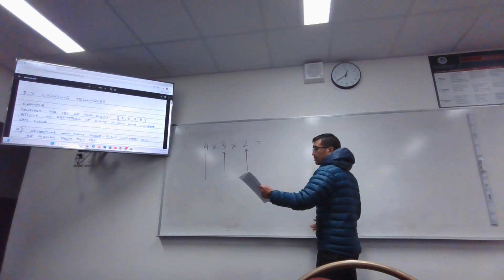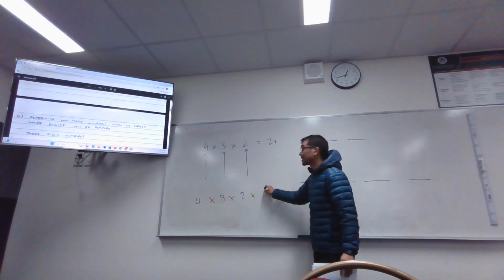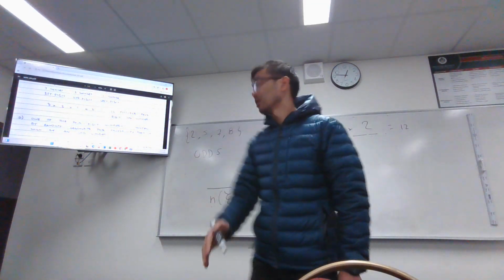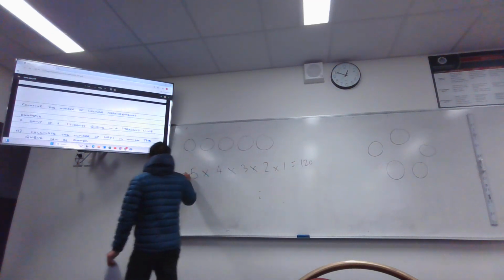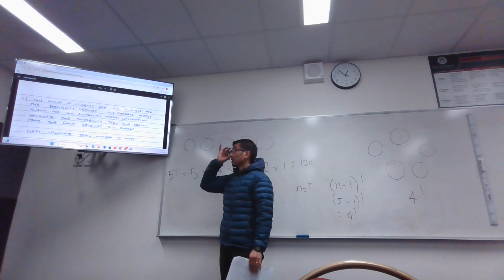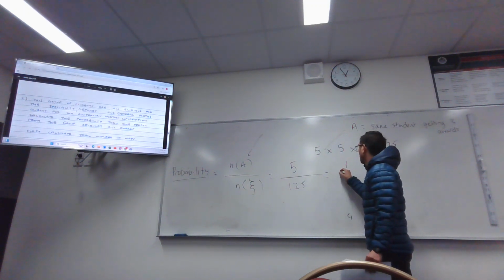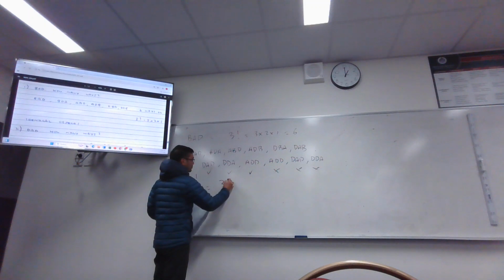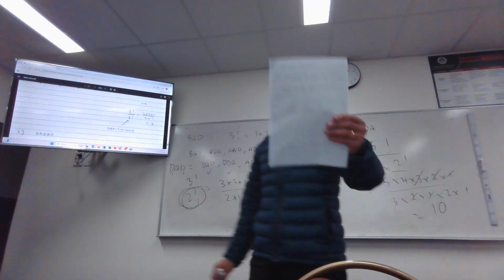7.5 Counting Techniques Part 1